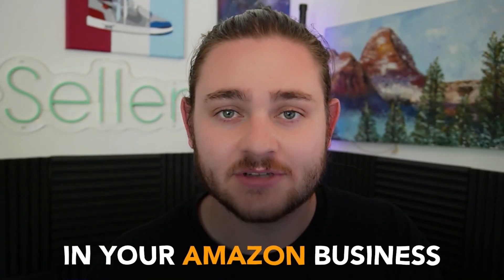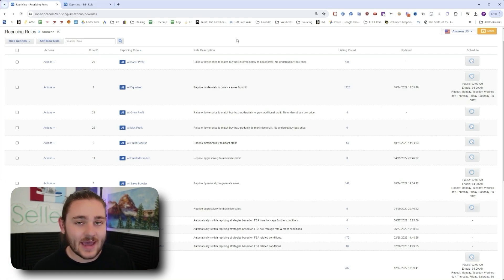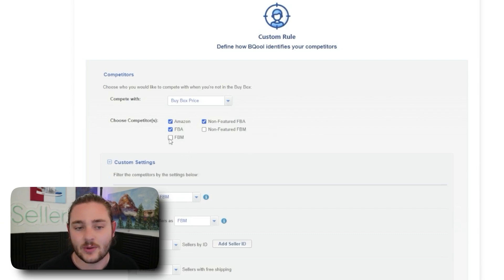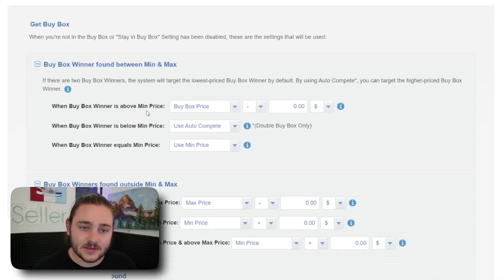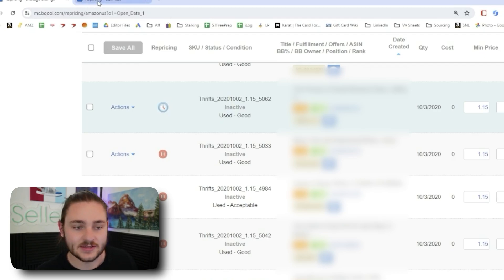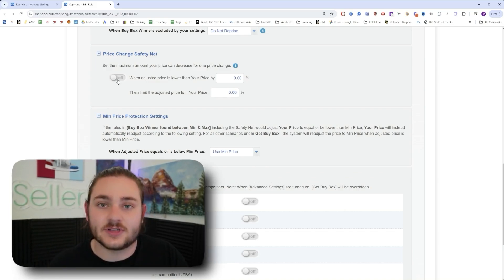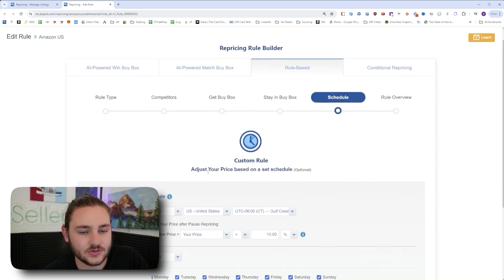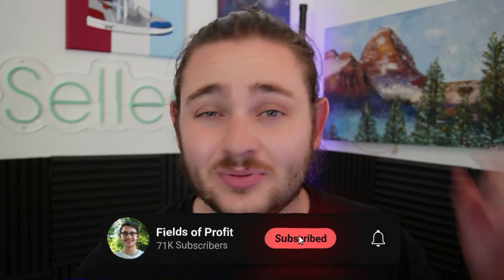How to Use an Amazon Repricer (Without Tanking Prices)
What's the best way to use an Amazon repricer? In this video, I break down exactly how to set up your Amazon repricer to squeeze as much profit as possible out of the products you have already found!

FREE Amazon Seller Discord of 50k+, 3 hours of starter guides, 6 downloadable guides: